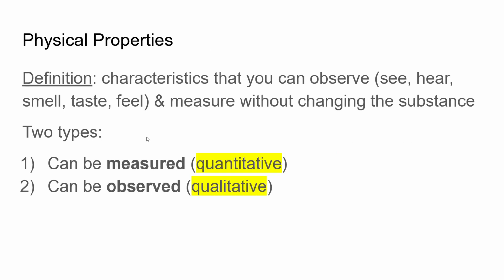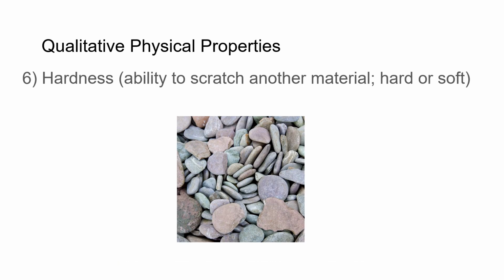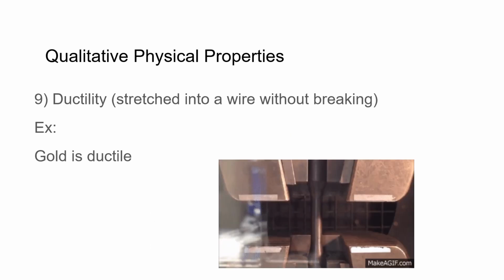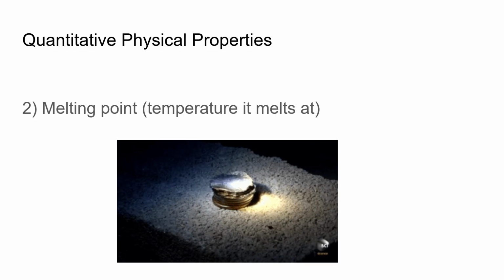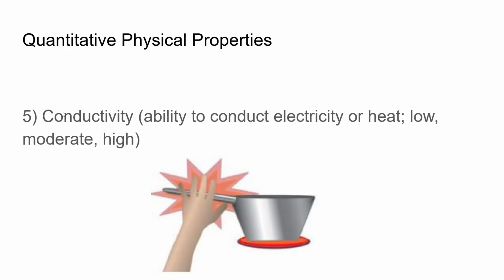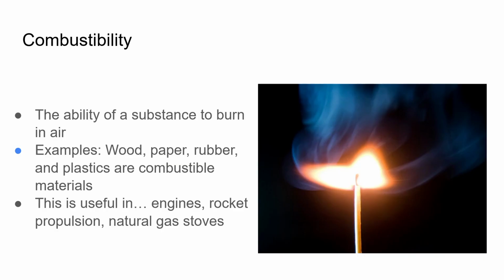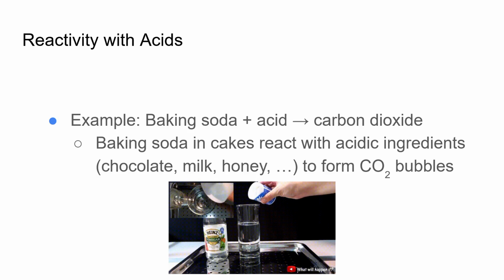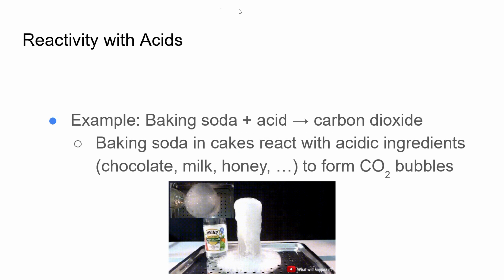Unit 9 Biology: Lesson 3 - Chemical and Physical Properties